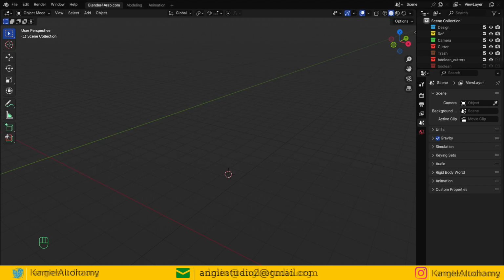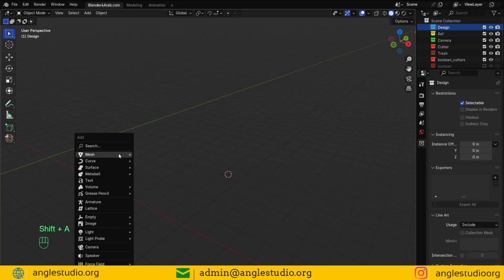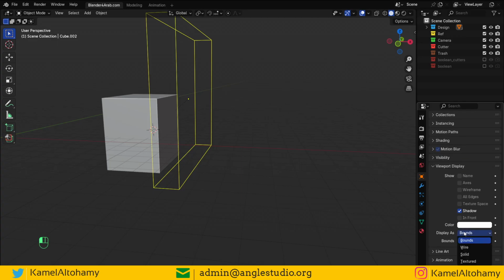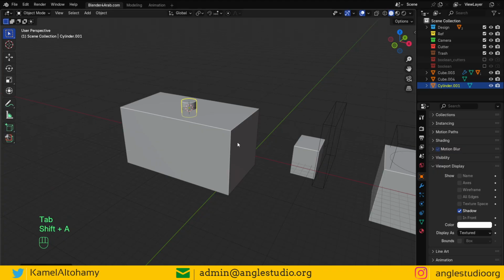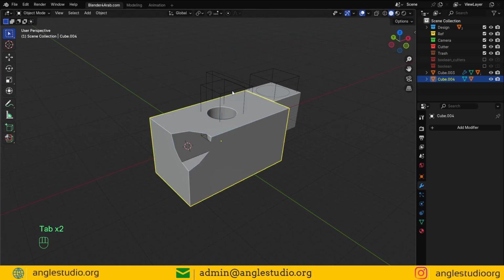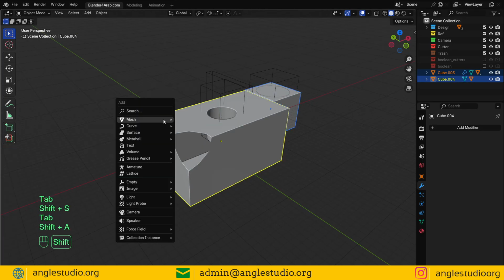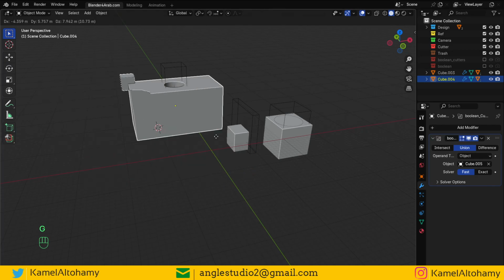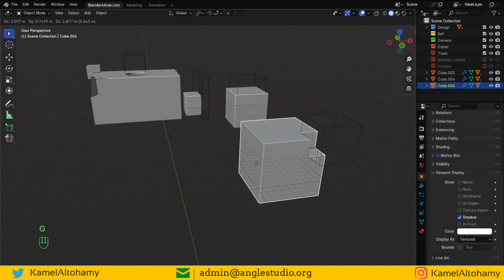How to use Bool Tool